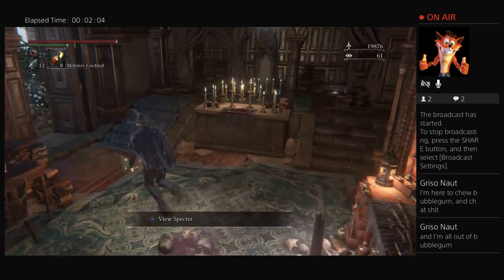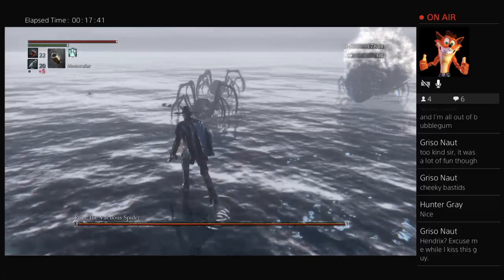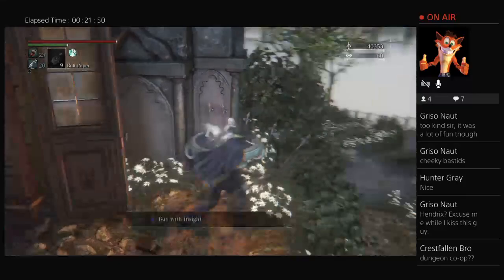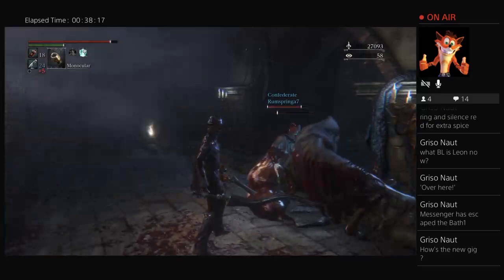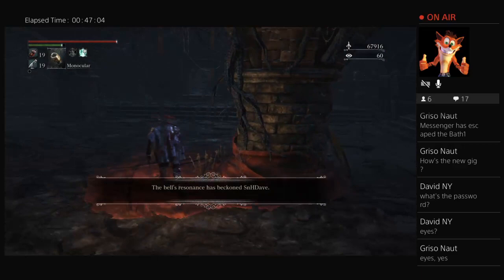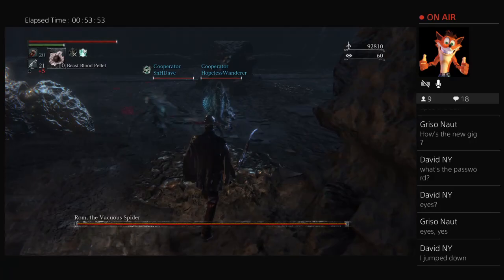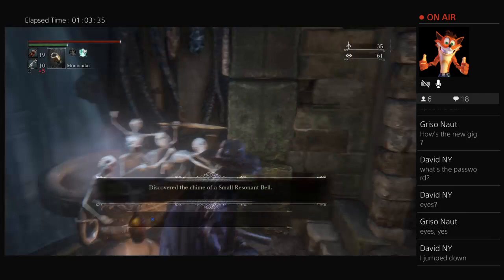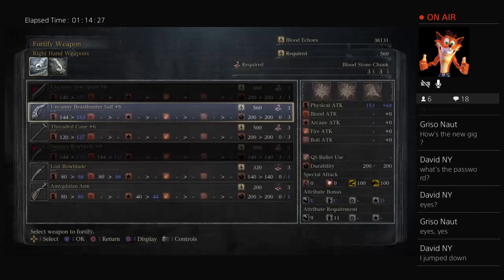Leon the professional: Ep. 6 (Byrgenwerth/Odds & Ends)